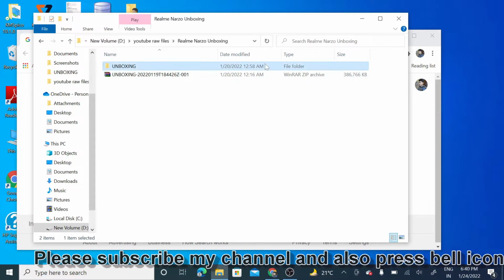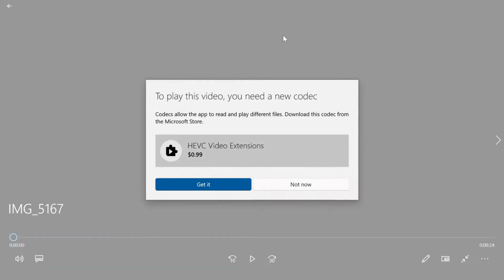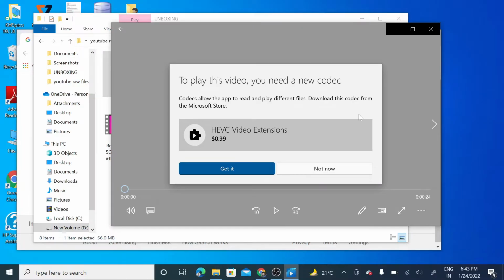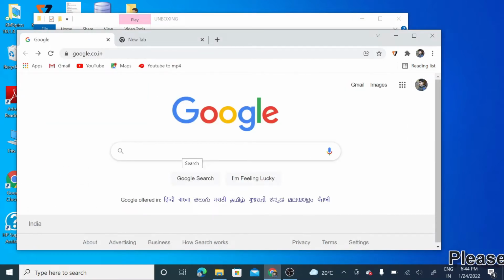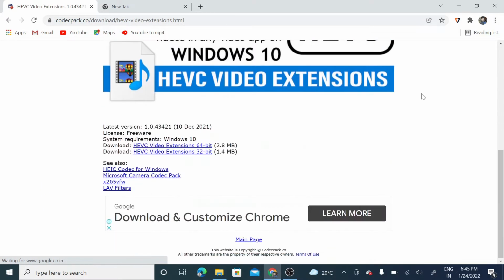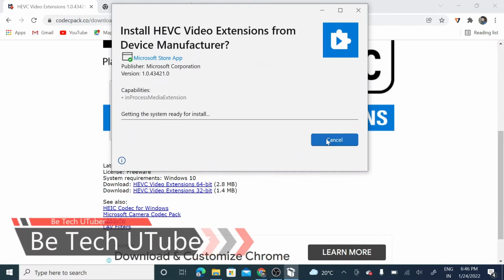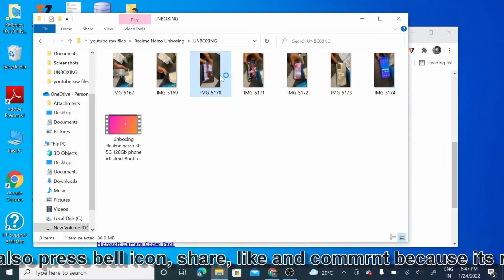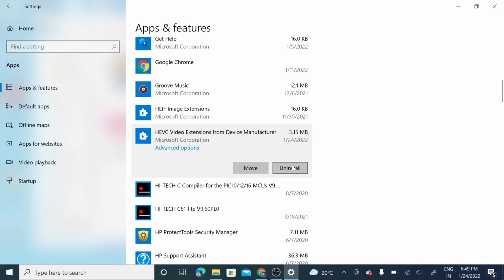How to watch MOV File On Windows 10 in 2022 | Fix HEVC codec extensions error in 2 mins | Easy Way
how to open mov file on windows
mov file not working
how to open iphone videos on windows
how to convert an mov file to mp4
mov video not working
mov video not opening
mov video error message
mov file error message
to play this video you need a new codec fix
hevc video extension for free
how to open mov file in adobe premiere pro
how to open an mov video file
mov codec for premiere pro
mov to mp4
mov premiere pro

Hope you guys are all well...

In this video tutorial I have shown how to play and watch mov files on windows 10. Also how to fix hevc codec extensions error for free.

I AM TRYING TO MAKE MORE AND MORE VIDEOS LIKE THIS AS PER MY CAPABILITY.

Stay Safe, Stay Home, Stay Blessed